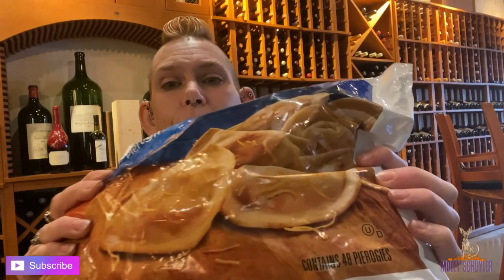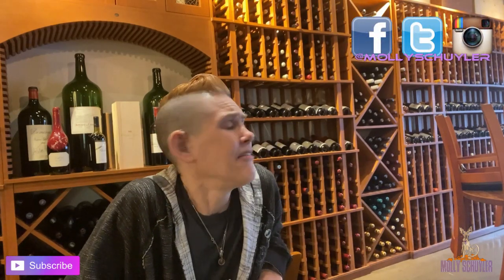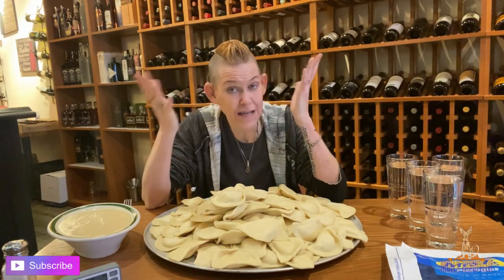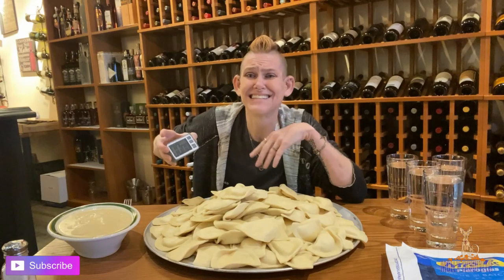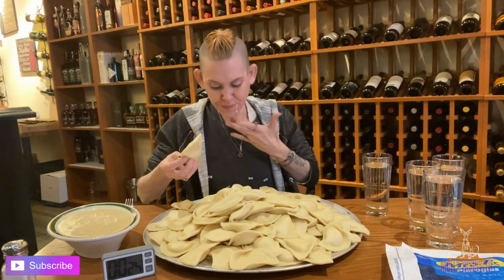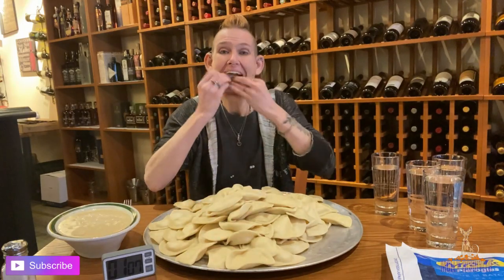15 LB PIEROGI CHALLENGE | SUBSCRIBER VIDEO | HOT POTATO | WOMAN VS FOOD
Thank you again Lisa!! 15 lbs of pierogi and gravy!! I love it!!

mollyschuylereats

molly schuyler

music creds

epidemic sounds